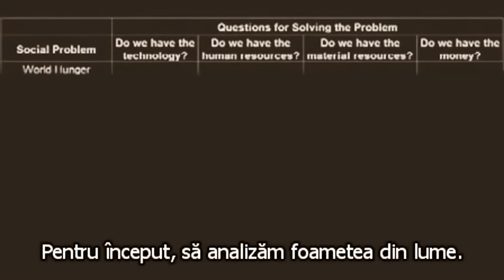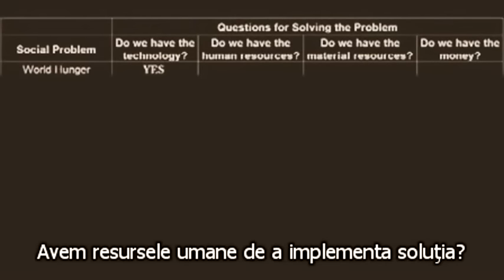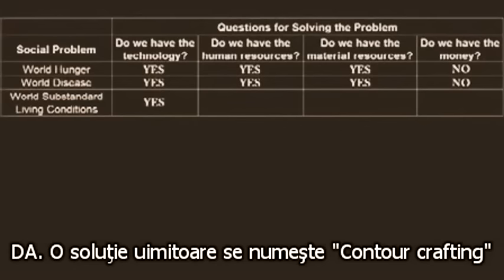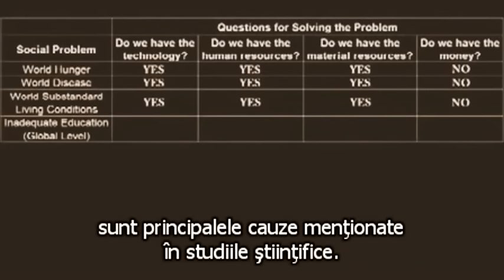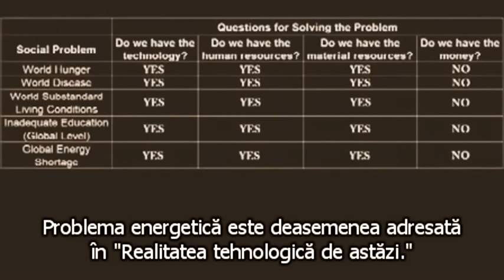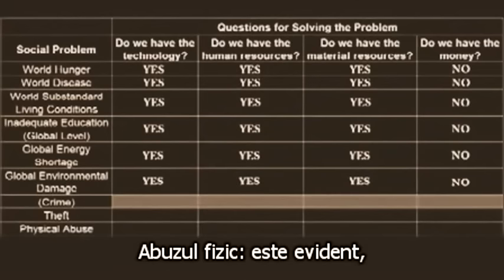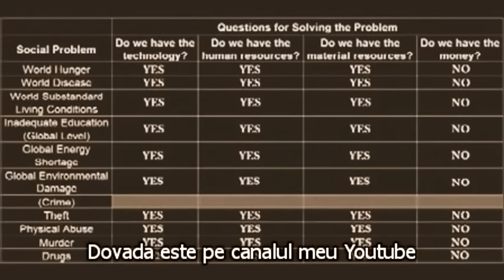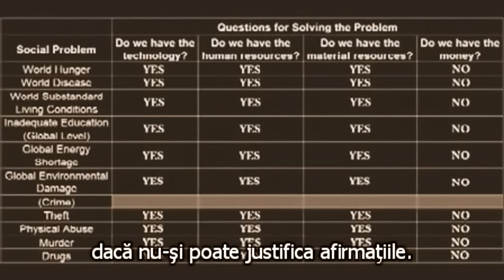Fără bani putem rezolva rapid problemele omenirii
Sistemul social propus de Jacque Fresco este o economie bazata pe resurse, in care toate bunurile si serviciile sunt disponibile fara bani, troc, imprumut, datorii sau servitudine de orice fel. Este diferit de orice sistem social folosit in trecutul istoric.

''Este greu să fii decent într-o lume a banilor. Noi vrem să desfiinţăm toate locurile de muncă repetitive, să le automatizăm, să eliberăm oamenii. Acesta este guvernul viitorului. Fără oameni, pentru că oamenii întotdeauna o dau în bară când se află la guvernare. Toţi devin corupţi, iau mită, merg din nou la război, organizează crize economice. Ei niciodată nu au pus capăt la nimic.'' - Jacque Fresco